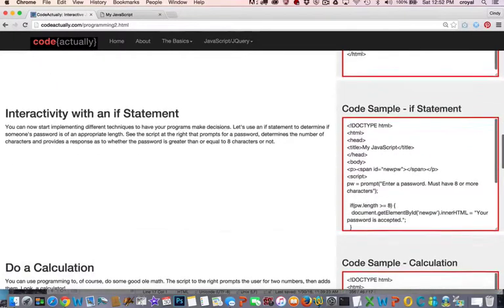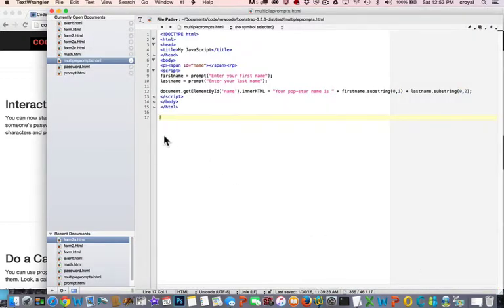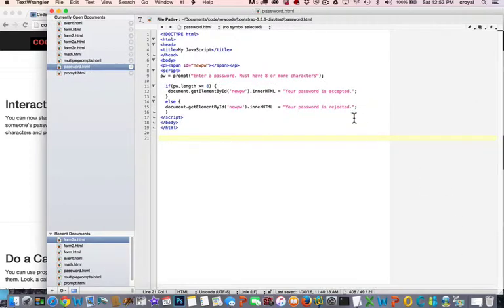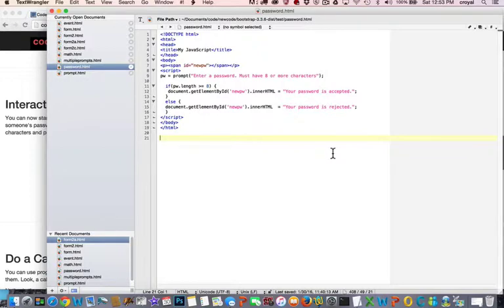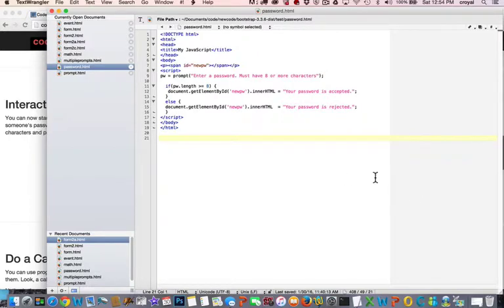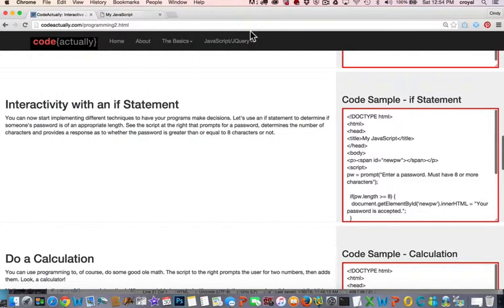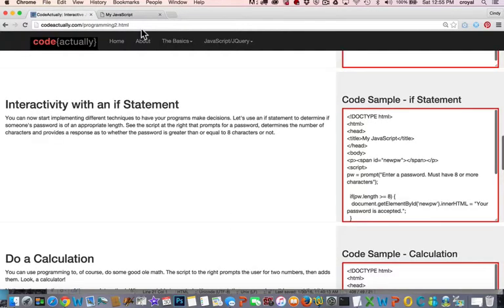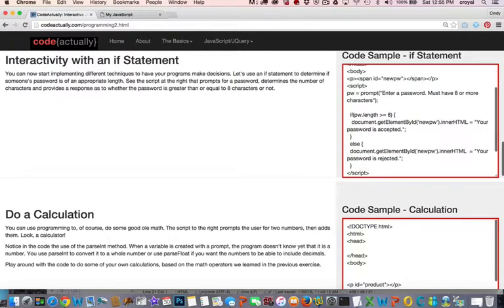Interactive JavaScript - If Statement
Interactive JavaScript - If Statement; CodeActually.com